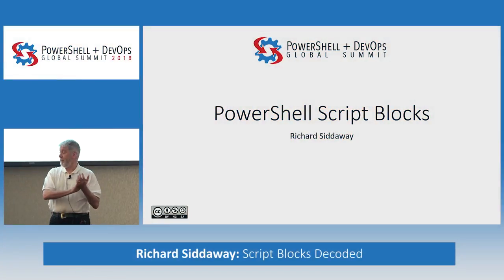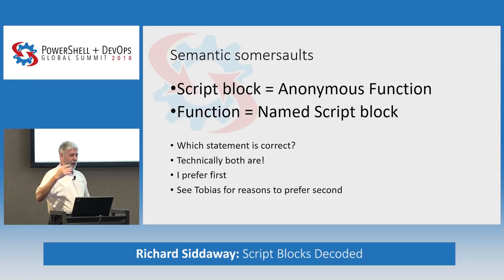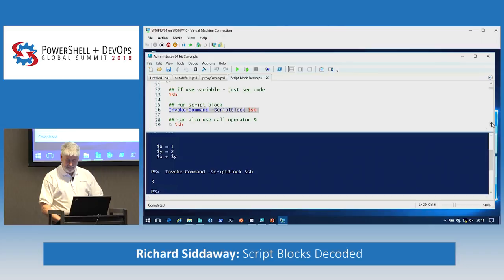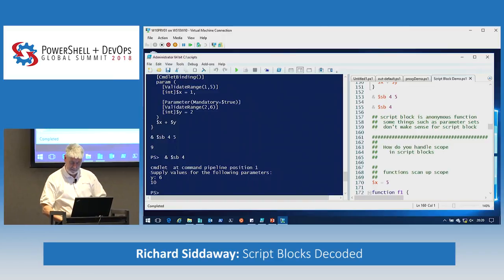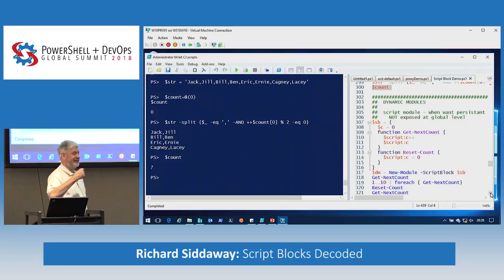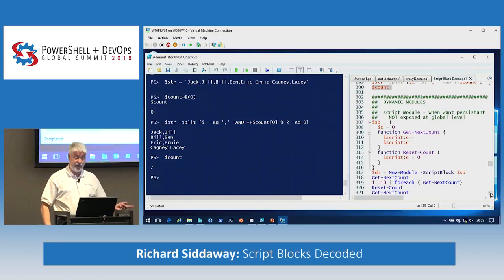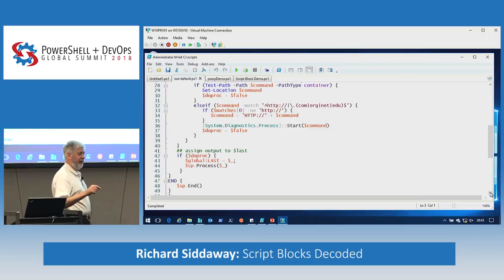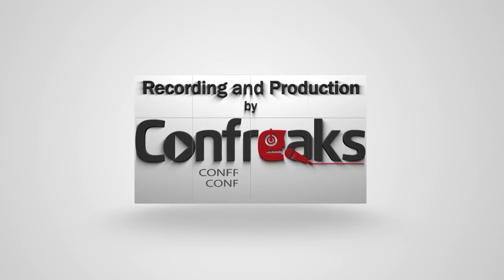Script Blocks Decoded by Richard Siddaway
You've all used scripblocks but have you stopped to think about what they are and what they do. In this session we'll dive into the depths of script blocks - what they are; what they do and what other things you can accomplish with them. At the end of the demo heavy session you'll have a better appreciation of this part of PowerShell and more tools in your PowerShell tool box.